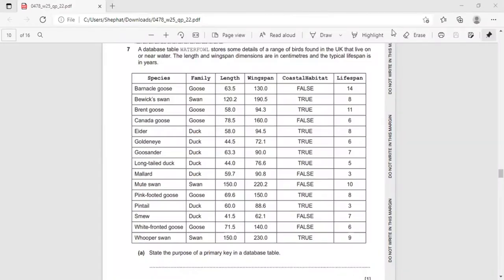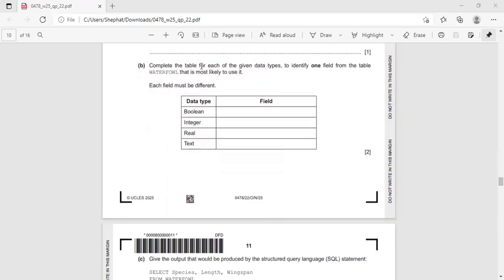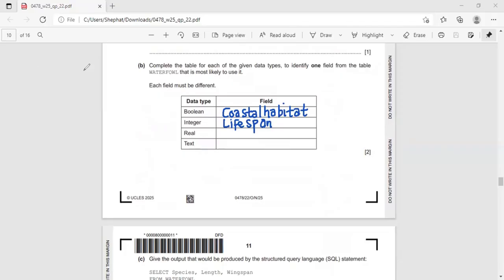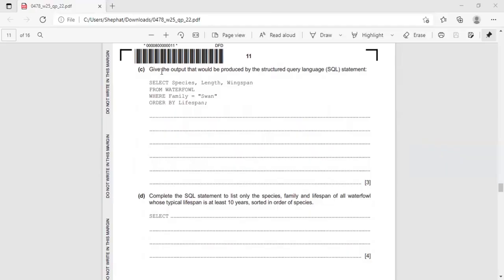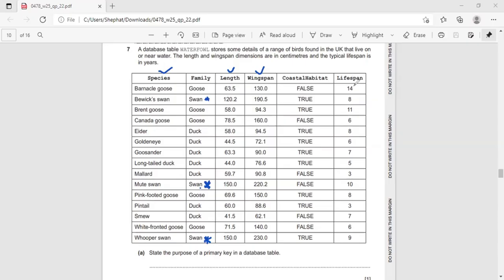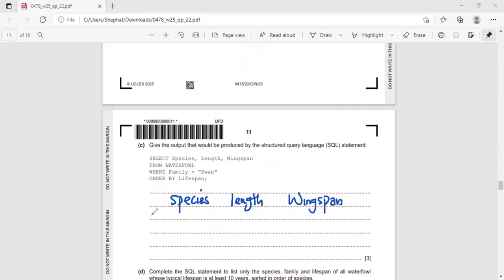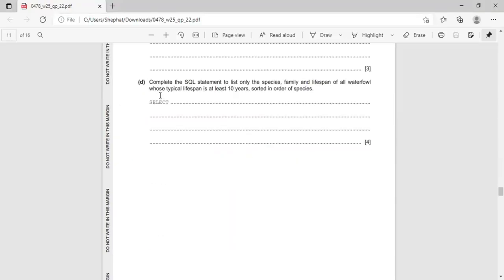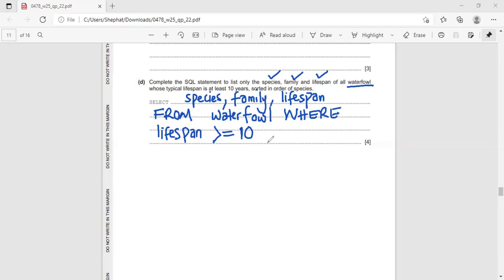IGCSE Computer Science 0478 | Oct/Nov 2025 Paper 2 Q7 Database Tricks Question Solved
IGCSE database questions
IGCSE SQL exam question
IGCSE Paper 2 Computer Science
database exam question explained
Cambridge 0478 past paper solved
IGCSE Computer Science revision
SQL database IGCSE
IGCSE Computer Science exam preparation
Learn SQL for beginner
sql tutorial
database
relational database
sql insert update delete
igcse computer science
70 database normalization